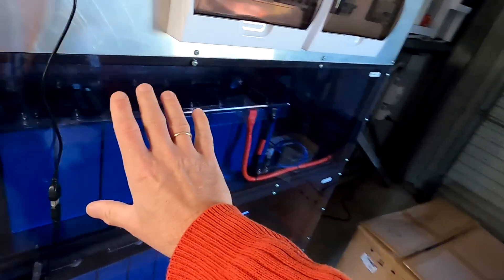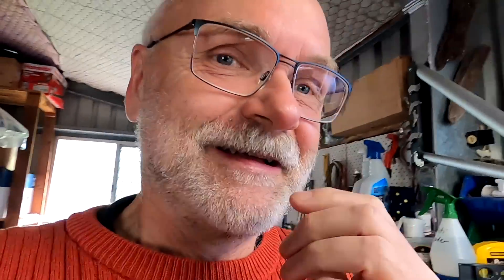Battery Low Voltage Alarm at 12%. Too many Bluetooth devices 🤦‍♂️😊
This morning, the VRM showed a low voltage alarm with the battery just under 50V. What happened here and why didn't I get a low SOC warning before? Checking the BMS, I quickly found the problem. And it was my own fault!

Take a live sneak peak at the Off-Grid-Garage in the Victron VRM World (link at top of the page):

Please don't leave any nasty words or links in your reply. YouTube will not publish your comment in this case.